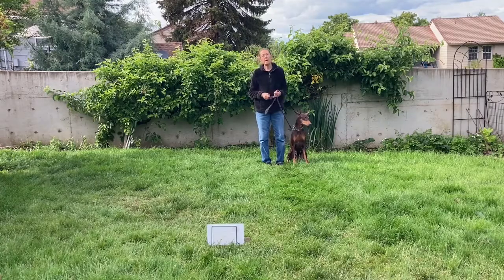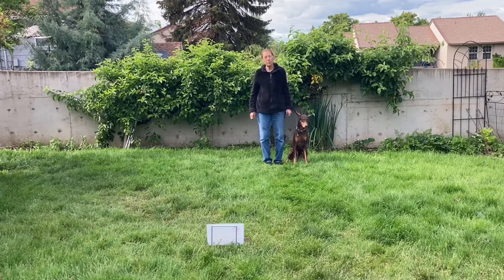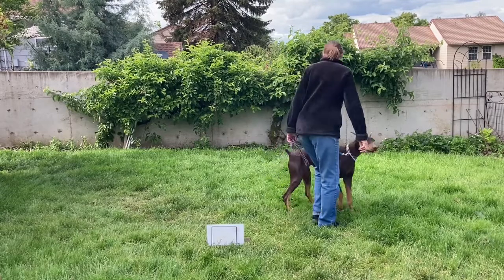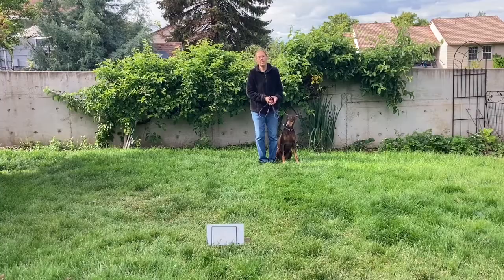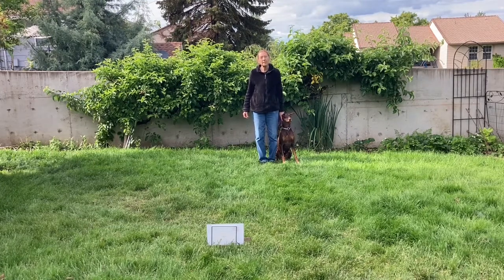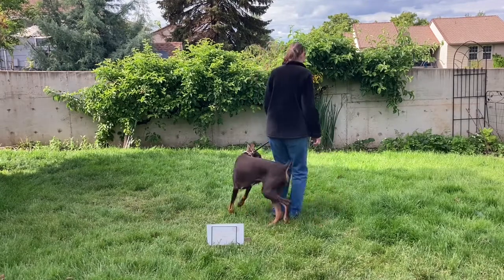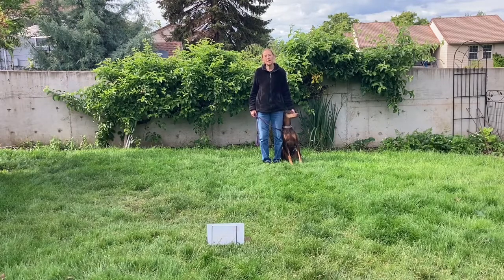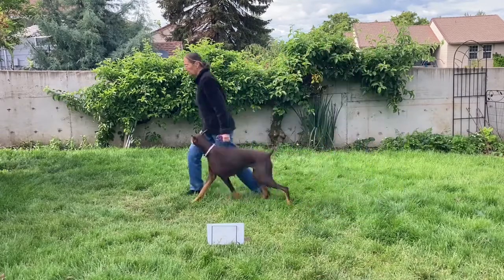AKC Rally Novice Signs 6-10 Explained and Demoed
AKC Rally Novice signs 6-10 are explained and demonstrated.  The principal part of each exercise is explained.  The principal part of the exercise must be performed to get credit for the exercise.  Sign 6 is LEFT TURN.  Sign 7 is ABOUT TURN RIGHT.  Sign 8 is ABOUT "U" TURN.  Sign 9 is 270 RIGHT.  Sign 10 is 270 LEFT.